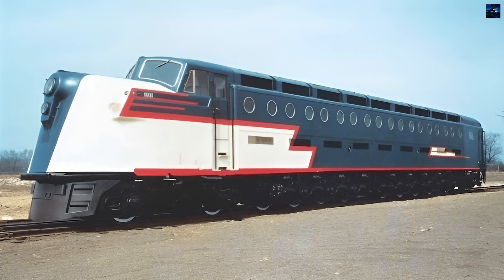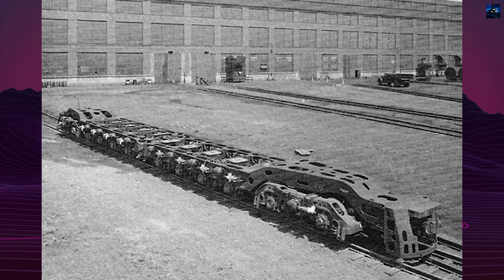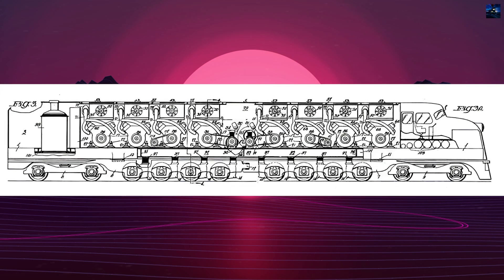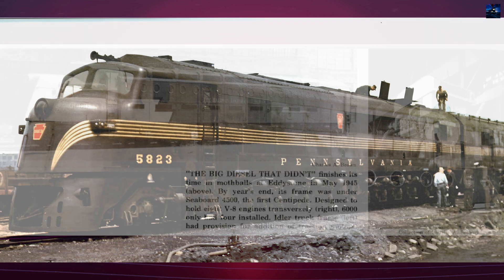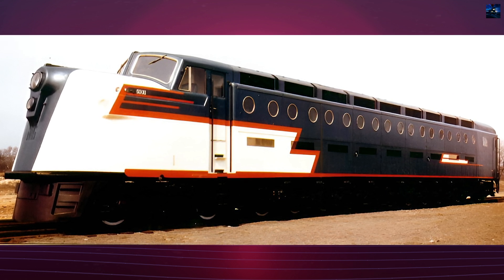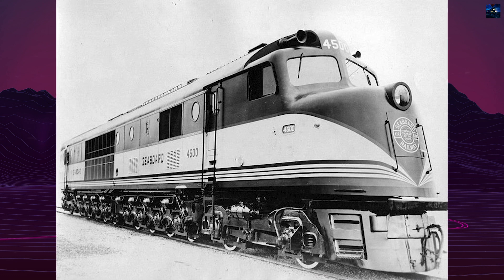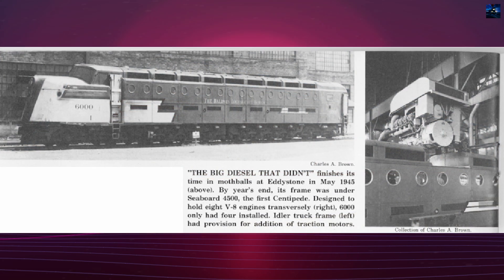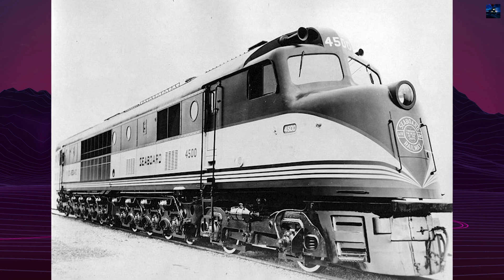Baldwin 4-8+8-4 750/8 DE: The Pioneering Power of Baldwin's First Diesel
Discover the fascinating history and technical details of the Baldwin 4-8+8-4 750/8 DE, the first diesel locomotive by Baldwin Locomotive Works. Learn about its innovative design, unique power packages, and the impact it had on the locomotive industry. This comprehensive video covers everything you need to know about this groundbreaking locomotive.

00:00 - Intro Retro Transport
00:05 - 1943 Baldwin 4-8+8-4 750/8 DE History
02:05 - Outro Retro Transport